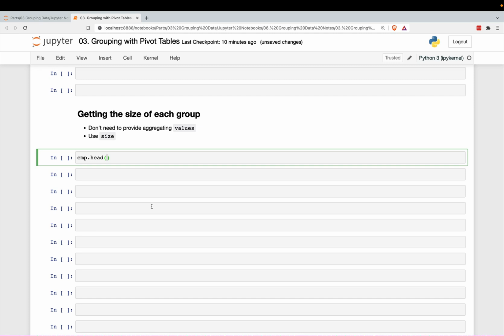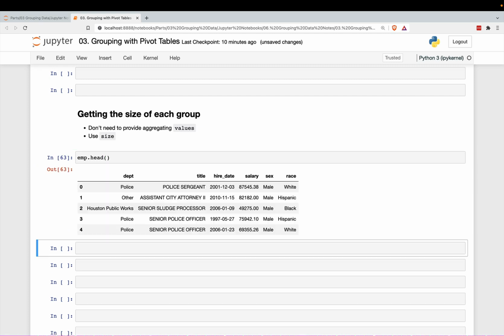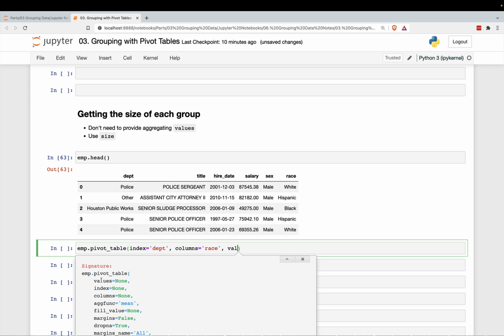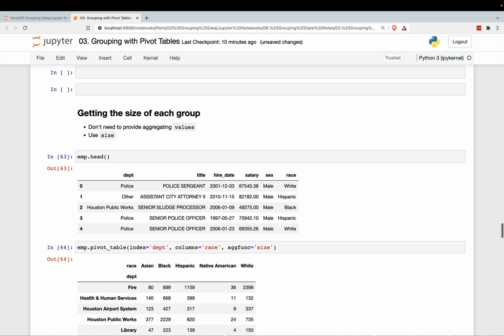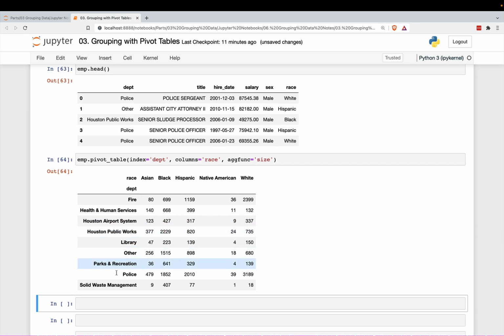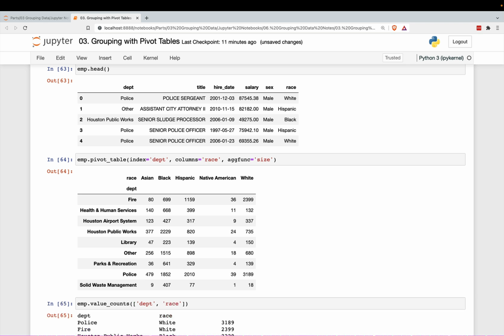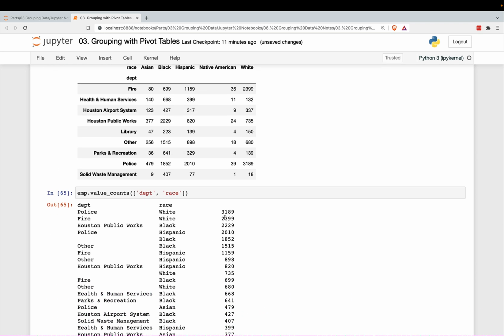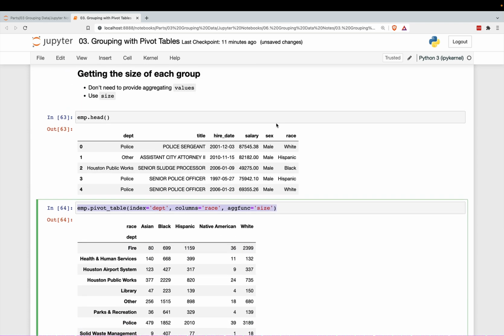04 Getting the Size of each Group